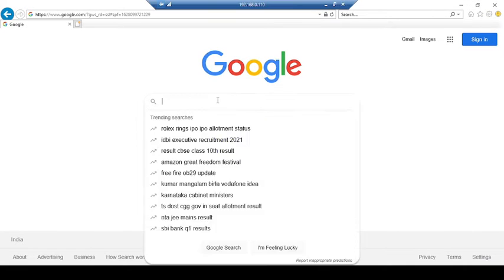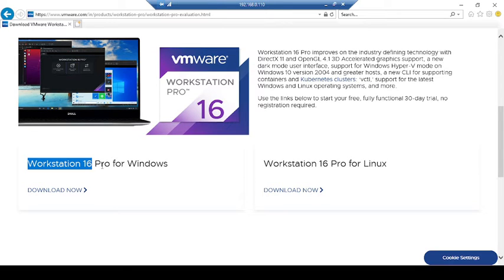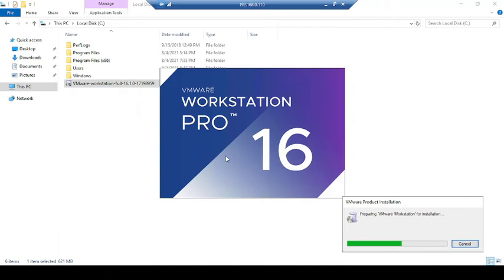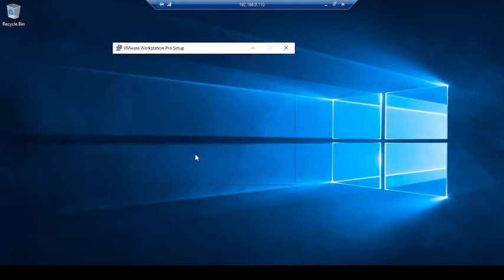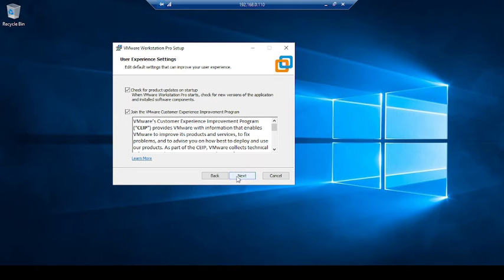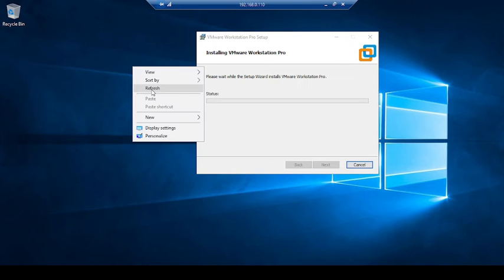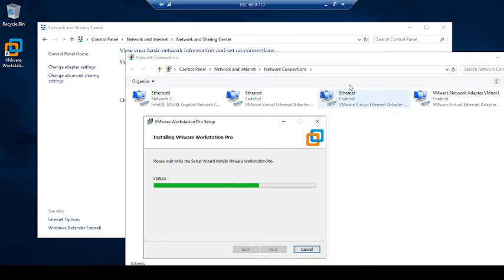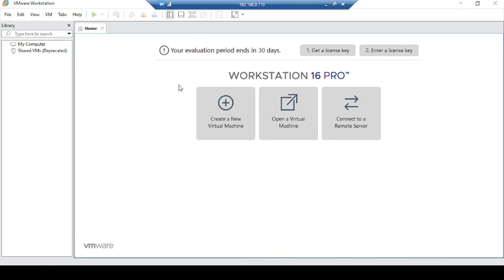How to download and install VMware workstation in Windows Step by Step in English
In this video, We will show you how to download and install the latest version of VMware Workstation 16 Pro in Windows Server and windows 10 machine.

This video tutorial is applicable to all computers and laptops and physical Server that run Windows 10, including desktops, notebooks, tablets, and Virtual VMS.

How to Install VMware Workstation latest version In Windows 10
How to Install VMware Workstation latest version In Windows Server 2012
How to Install VMware Workstation latest version In Windows Server 2016
How to Install VMware Workstation latest version In Windows Server 2019
How to Install VMware Workstation Pro in Windows

How to download and install VMware workstation Pro in Windows Step by Step in English